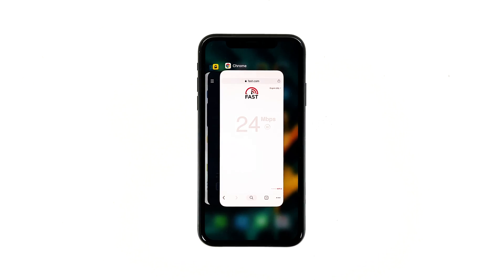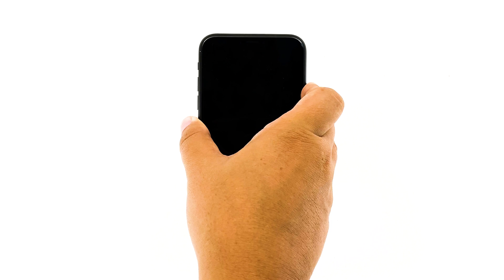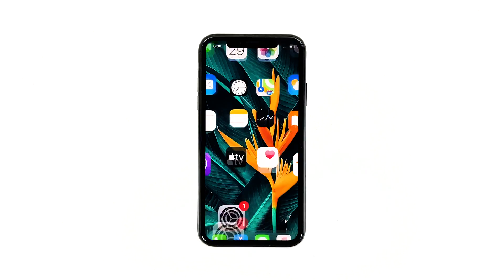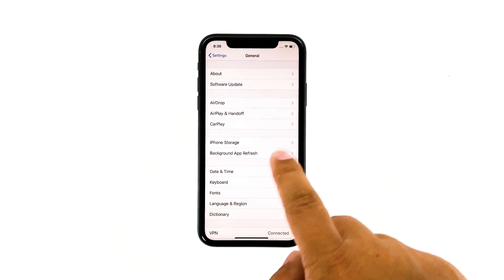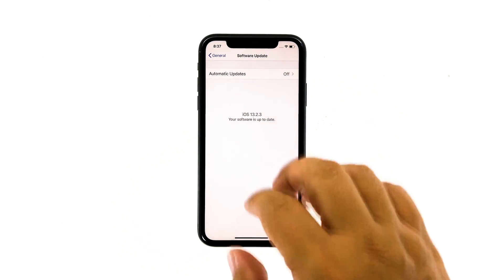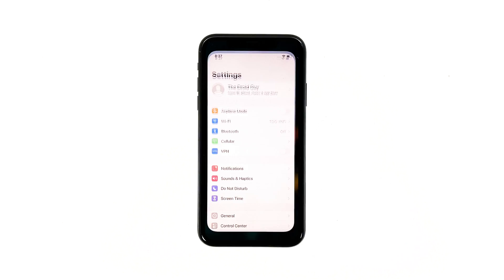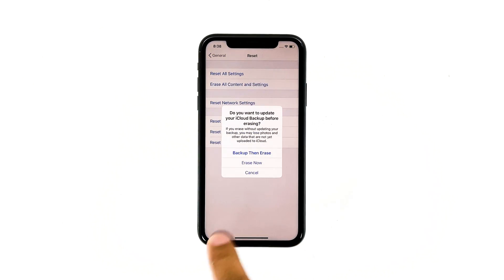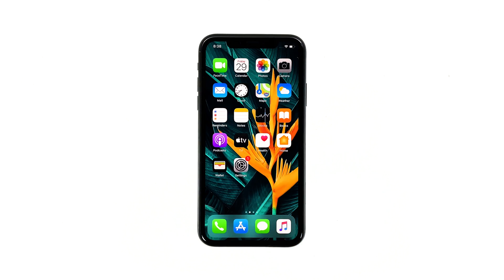How to fix an iPhone that keeps lagging and freezing after iOS 13.2.3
When a high-end device like an Apple iPhone starts to keep lagging and freezing after the iOS 13.2.3 update, you can always expect the problem to be firmware-related. I mean, all performance issues are actually due to some issues with the firmware. Needless to say, you should be able to fix those issues by doing some basic troubleshooting. We have encountered a lot of issues like this in the past and I can assure you it’s not something you should be worried about.